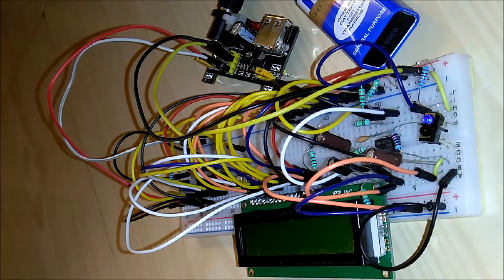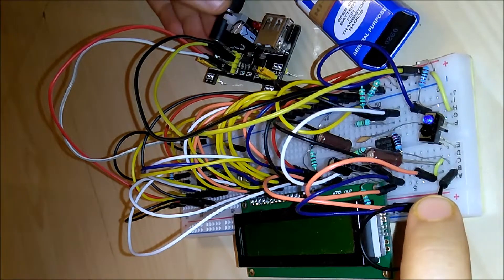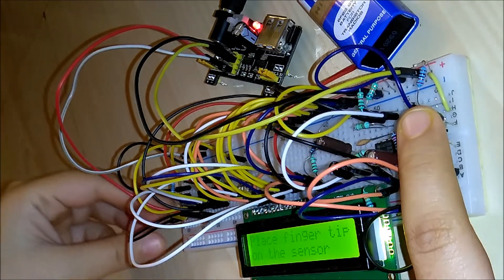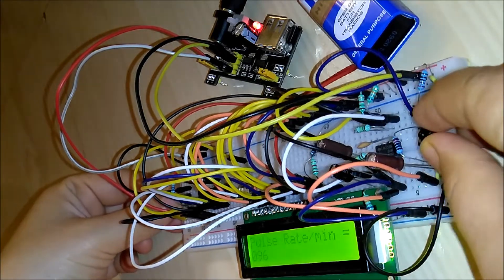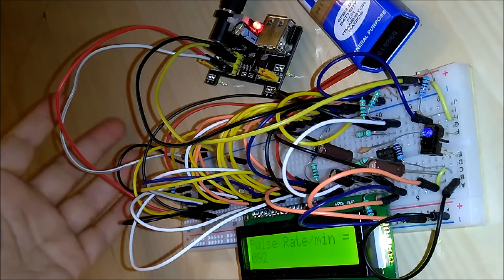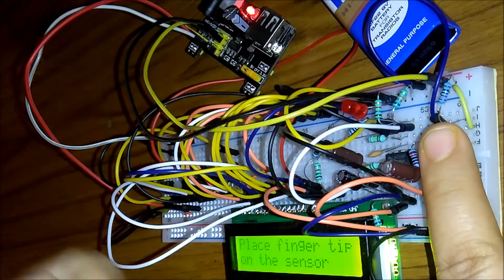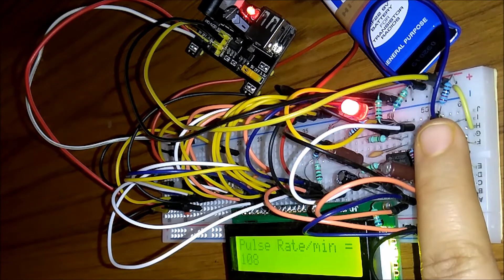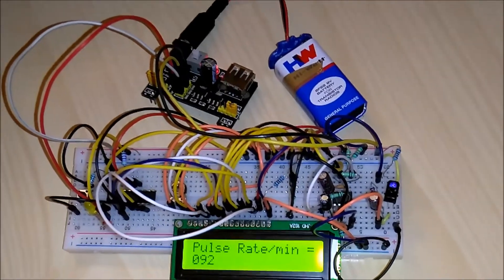Pulse Rate/Heart Rate Detector using MSP430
Comment your email-ID to get access to the software code of this project.

If you found this video useful then do LIKE it as well.